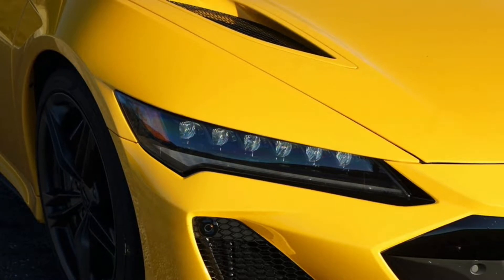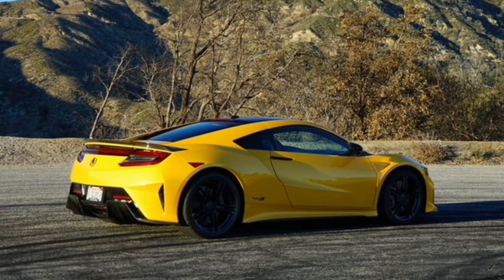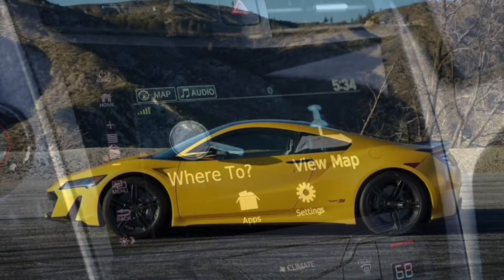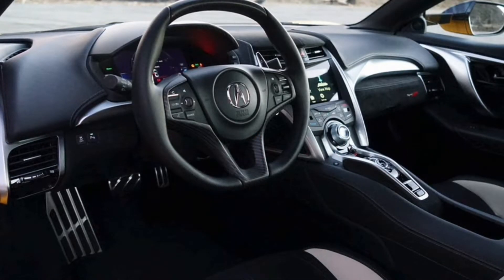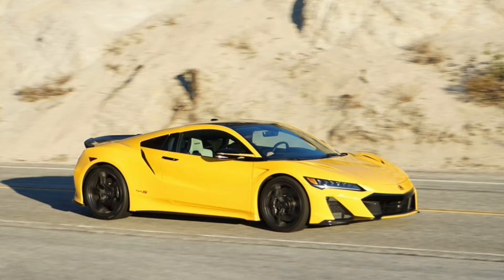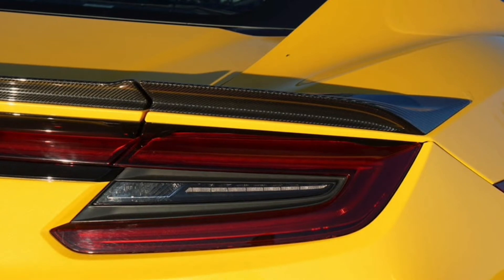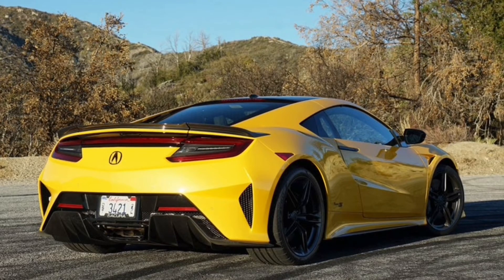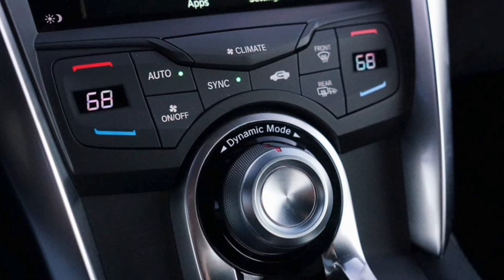2022 Acura NSX Type S Review Saving the Best for Last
2022 Acura NSX Type S: The End of a Controversial Supercar
Is the 2022 Acura NSX Type S the BEST supercar you will REGRET not buying?
2022 Acura NSX Type S Review: Saving the Best for Last
The Type S is a proper swan song for Acura's hybrid supercar.
2022 Acura NSX Type S Is a Stunning Swan Song